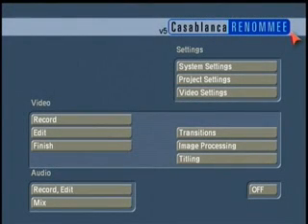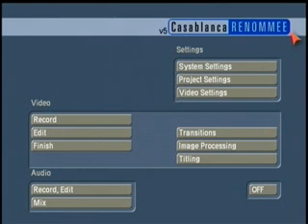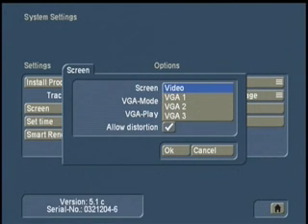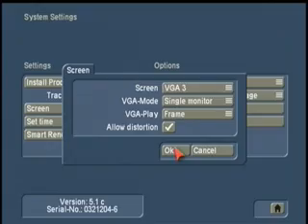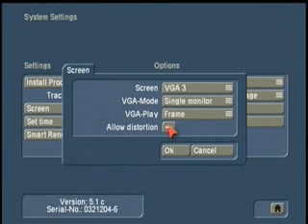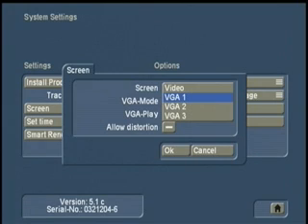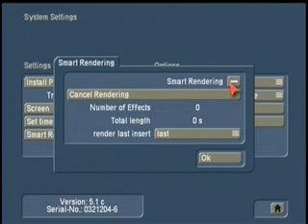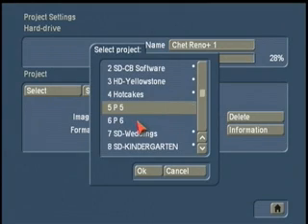Smart Edit 5 (part 1 of 6)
Casablanca Smart Edit 5 new features including High Definition, Music to the Beat Editing and much more.